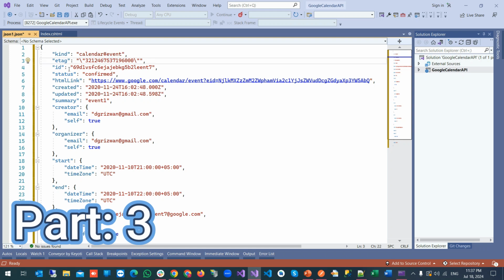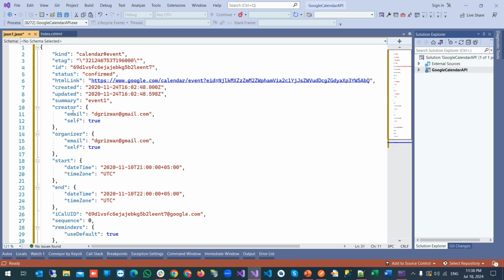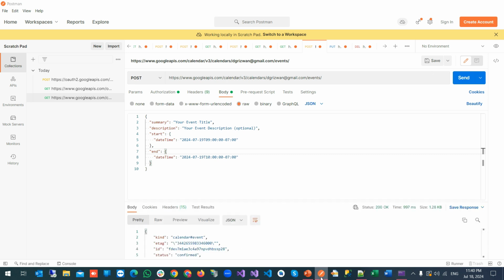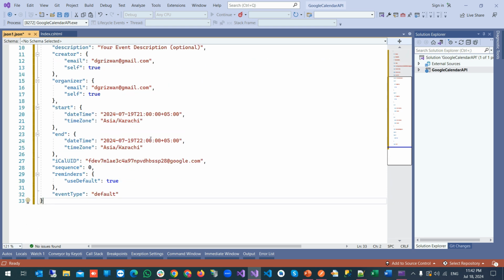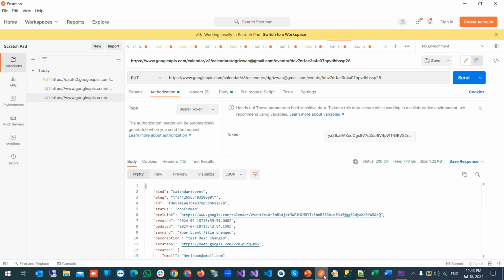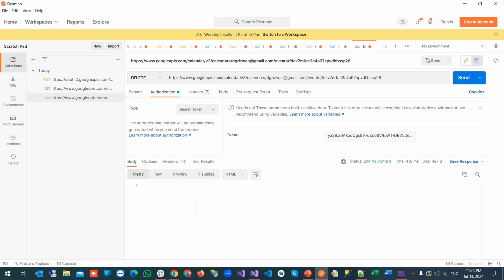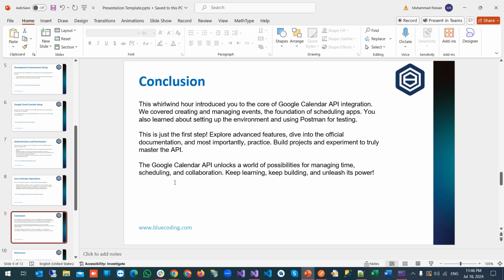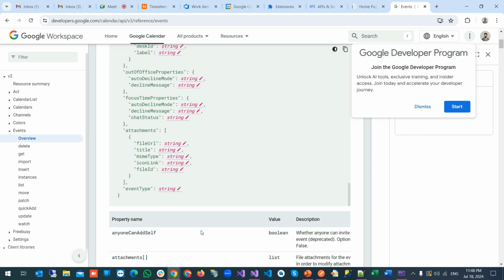Google Calendar API - Postman - .NET Core - Part 3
This video walks you through the essential first steps for integrating with the Google Calendar API. Learn how to create a new project in the Google Cloud Console, enable the Calendar API, and configure your OAuth 2.0 client ID and credentials. We'll cover everything you need to get your development environment ready for API calls